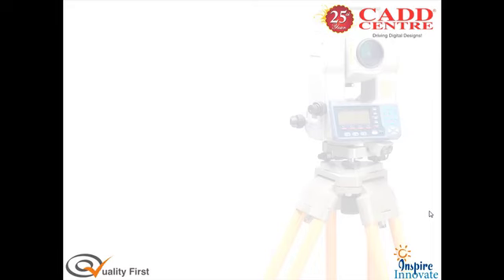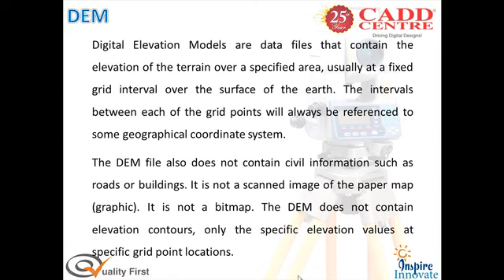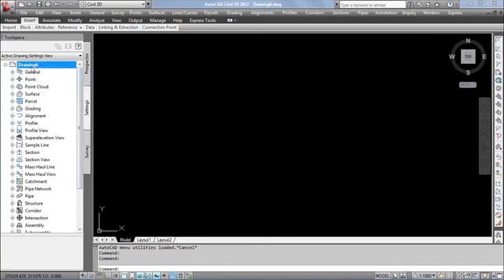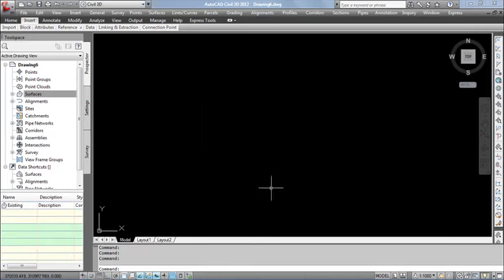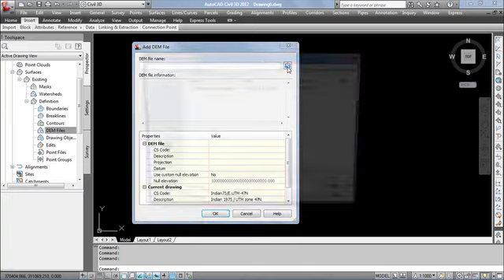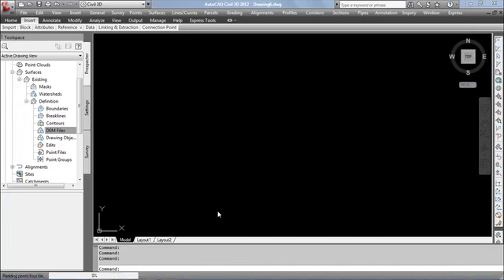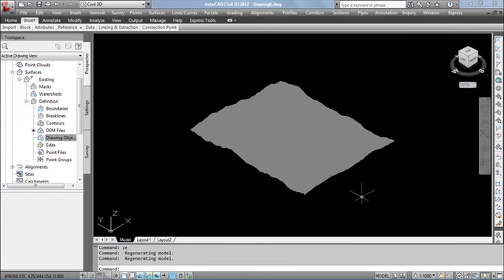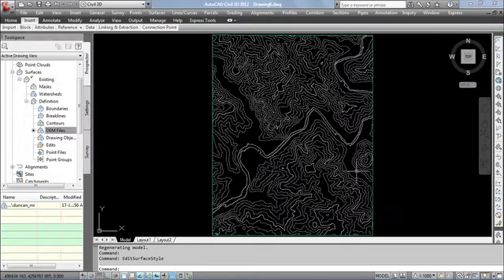DEM files to Civil 3D # Civil Engineering civil3d | BK Engineering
Digital Elevation Models (DEMs) are essential for accurately representing and analyzing the terrain in civil engineering and surveying projects. This channel is here to guide you through the process of effectively working with DEM files in Civil 3D.

In our videos, we will delve into various aspects of DEM files, from importing and managing them to utilizing their data for design, analysis, and visualization purposes. We will explore topics such as DEM data sources, file formats, resolution considerations, and compatibility with Civil 3D.

Our tutorials will provide step-by-step instructions, practical examples, and tips and tricks to efficiently work with DEM files in Civil 3D. We will showcase techniques for creating surfaces, contour lines, and terrain models from DEM data, as well as how to perform slope analysis, cut and fill calculations, and other terrain-related tasks.

Understanding how to effectively utilize DEM files in Civil 3D allows you to make informed decisions, optimize design workflows, and ensure accurate representation of the terrain in your projects.

Whether you are a civil engineer, surveyor, or a professional working in related fields, this channel aims to provide valuable insights and guidance for effectively working with DEM files in Civil 3D.